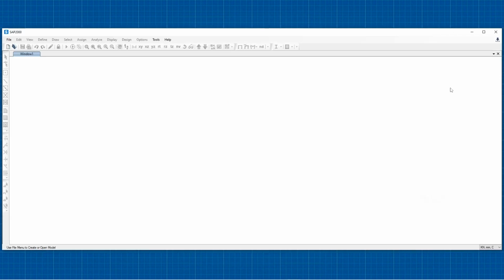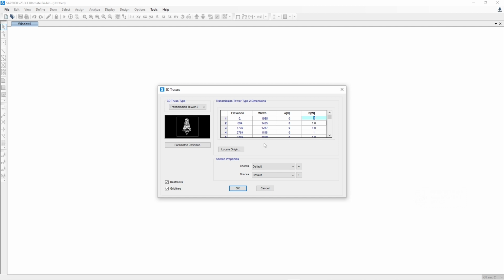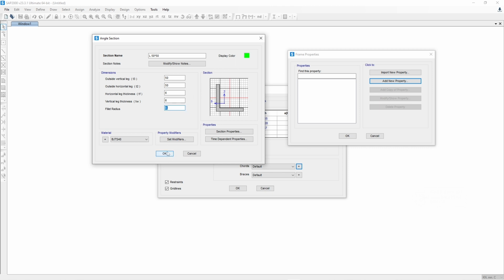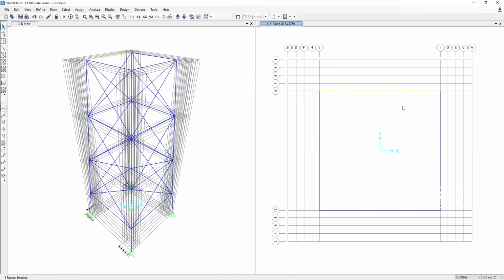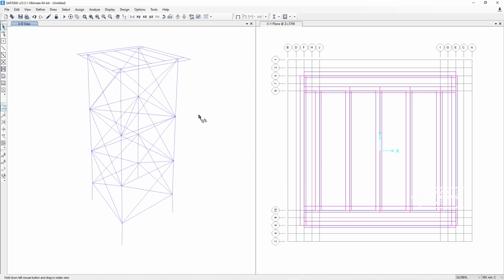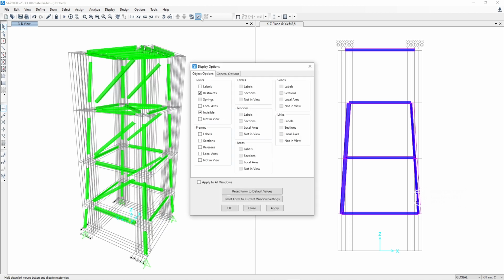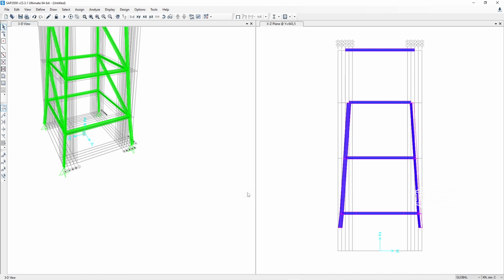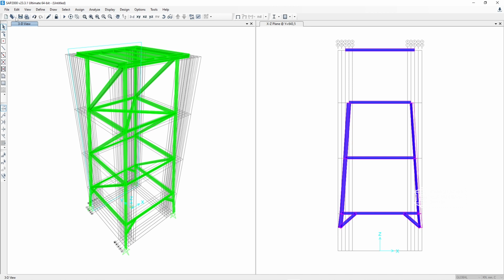Design Process of Basic Steel Frame Tower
In this session, our technical crew Gama Syahid, focuses on designing a steel frame water tank using CSI SAP2000 and Autodesk AutoCAD. Our crew shares an all-in-one process that will help all users, whether you are working in design and deliver architecture model, structural engineer or scheduler.

SUPPORT